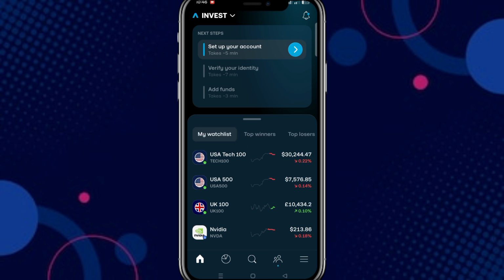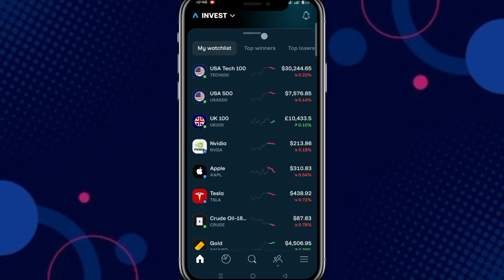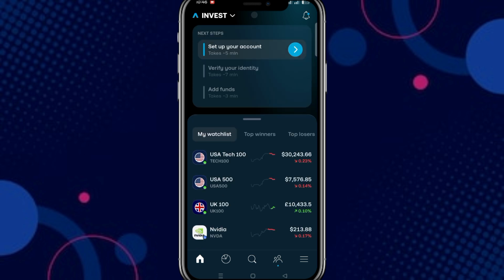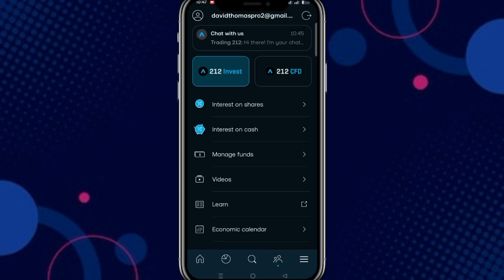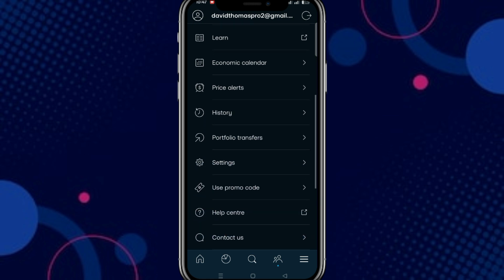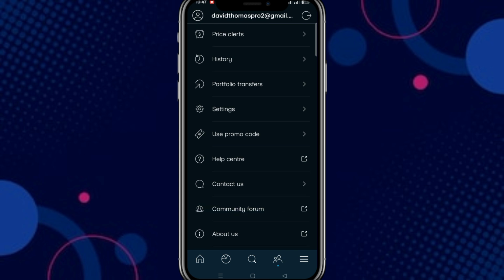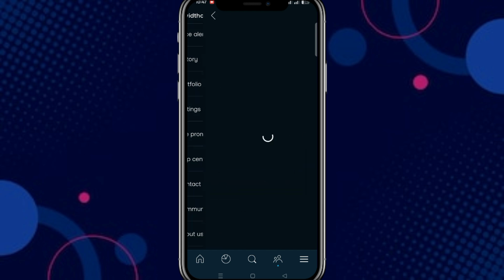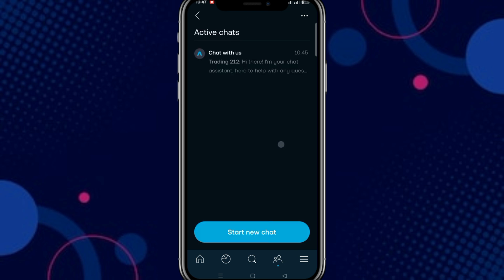HOW TO CONTACT CUSTOMER SERVICE ON TRADING 212 (SIMPLE GUIDE)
In this comprehensive tutorial, we’ll guide you through the process of contacting customer service on Trading 212. If you’re facing issues or have questions regarding your trading experience, knowing how to reach out for support is crucial. This video will show you the specific steps to ensure your queries are addressed efficiently.

By watching this video, you will learn the different methods available for contacting customer service, including email, chat, and phone options. Gain valuable insights into what information to prepare for when you reach out. Watch till the end to ensure you're fully equipped to make your Trading 212 experience seamless!